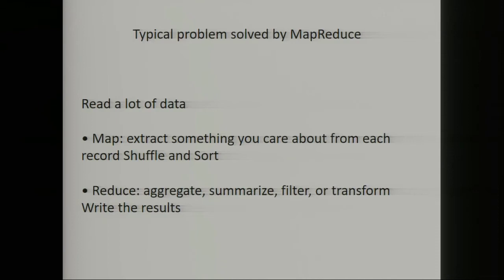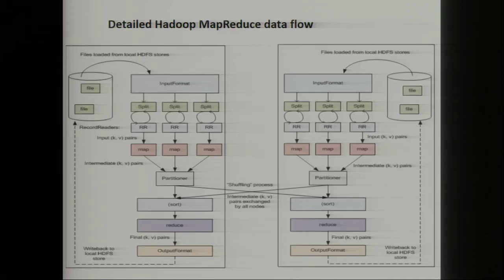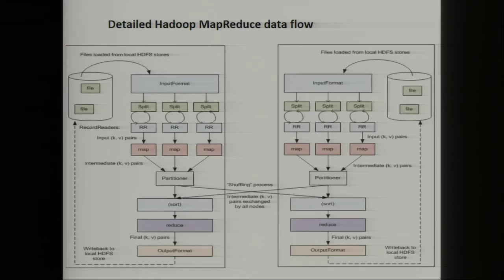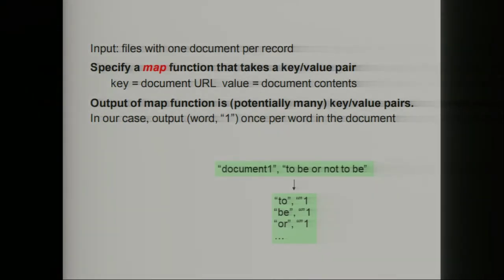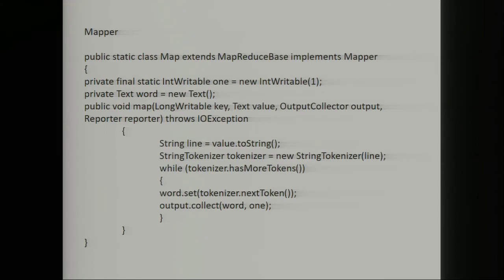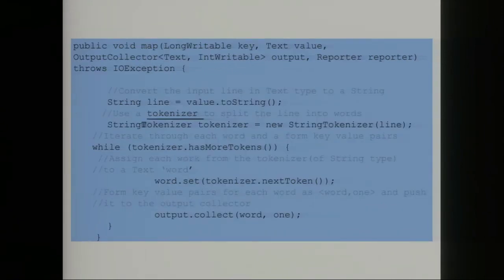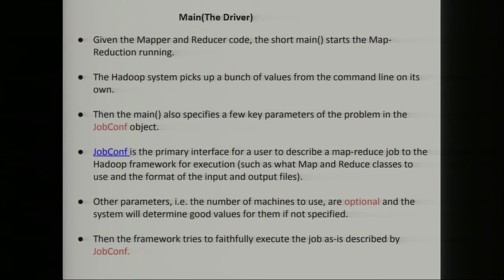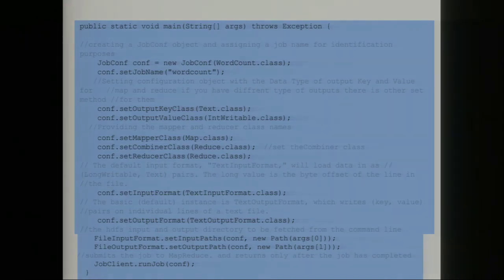Word Count using Mapreduce_ANNazare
Program Explained